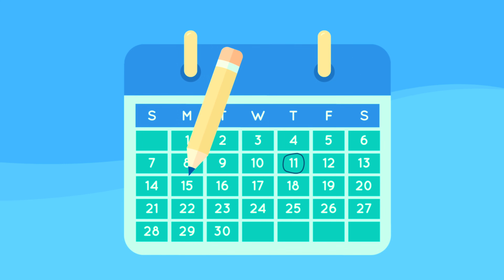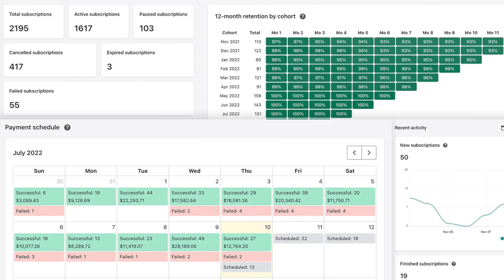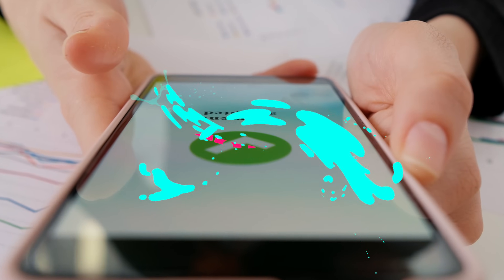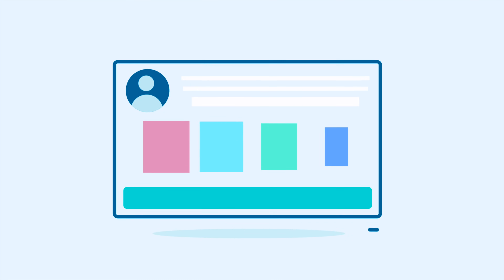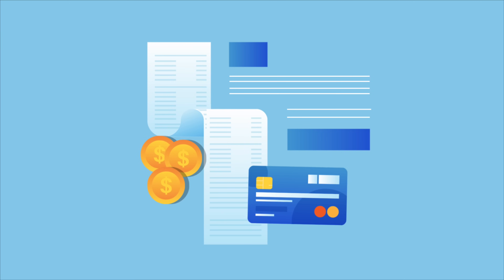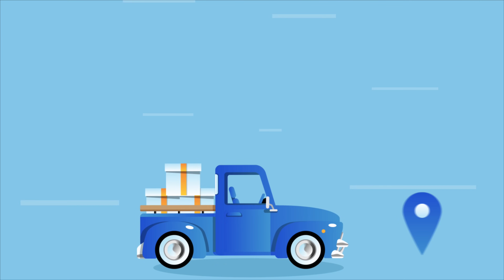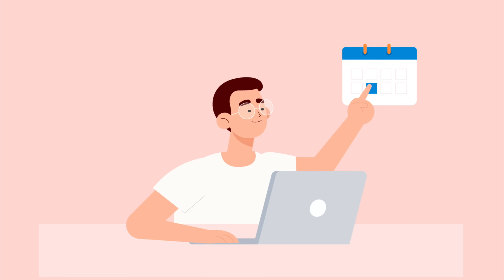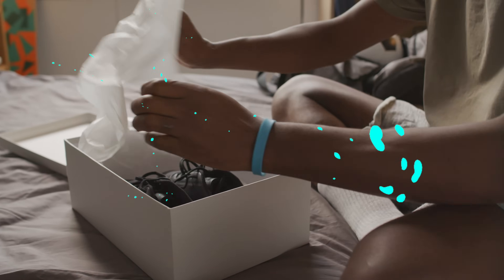Shopify Subscriptions with PayWhirl | Boost sales on your Shopify store with this free app!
Unlock the Power of Subscription Selling on Shopify with PayWhirl!

Discover the Ultimate Shopify Subscription Solution - PayWhirl Subscriptions! Seamlessly manage, create, and sell subscriptions directly through Shopify's built-in checkout system. Say goodbye to complex custom development - we've got you covered!

Why Choose PayWhirl for Subscriptions on Shopify?

** Effortless Setup: No technical hassle, just install and start selling subscriptions in minutes.
** Convenient Customer Management: Empower your customers to handle their subscriptions, billing history, and account details online.
** Flexible Modifications: Let customers easily make changes to their subscriptions, update payment methods, and profile information effortlessly.
** Trusted by Thousands: Since 2014, PayWhirl has been trusted by thousands of successful Shopify businesses for seamless subscription billing.
** Partner with PayWhirl and Shopify to elevate your subscription selling game. Rest assured with our robust cloud-based infrastructure handling your subscription payments efficiently.

Don't miss out on the subscription-selling revolution - join now!